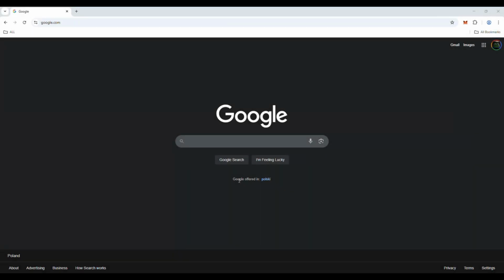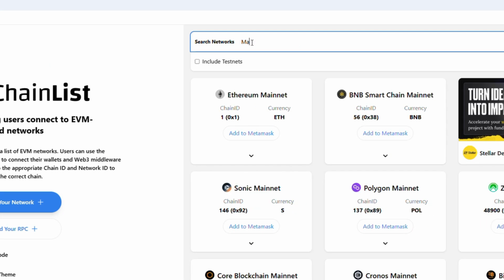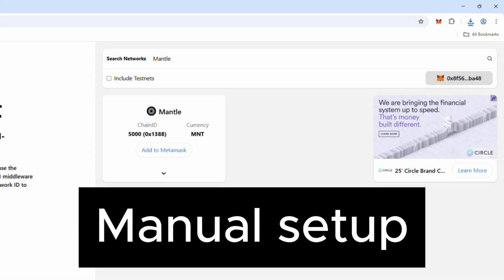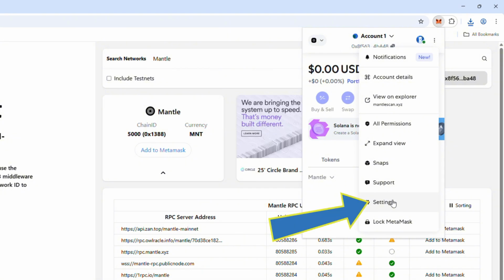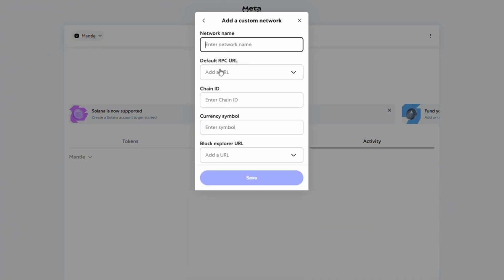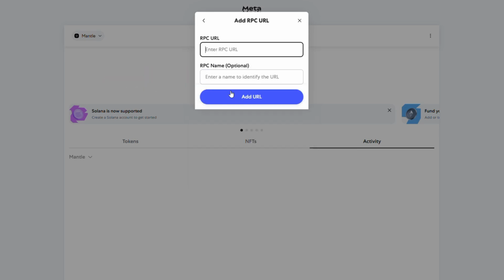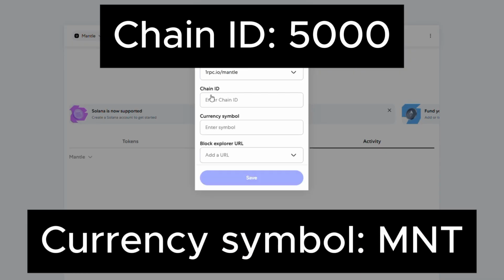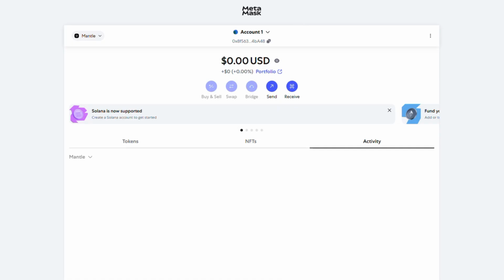How to Add Mantle Network to Metamask - Full Step by Step Tutorial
In this video, I will show you How to Add Mantle Network to Metamask Wallet Extension. I will provide you two methods: One is a quick setup and second one is a full manual setup. This is a full Step by Step Tutorial!

Timestamps:
0:00 Intro
0:05 Quick Setup
0:26 Manual Setup
1:42 Video end

Mantle Network is a modular layer-2 scaling solution for Ethereum that improves scalability and transaction efficiency.  It offers low fees and high throughput by using Optimistic Rollups to process transactions off-chain and batch them for settlement on Ethereum's Layer-1.  The goal of Mantle is to offer a scalable and safe environment for developing decentralized apps (dApps).